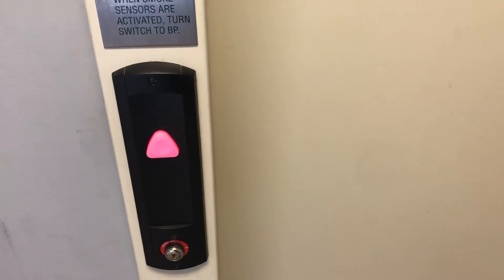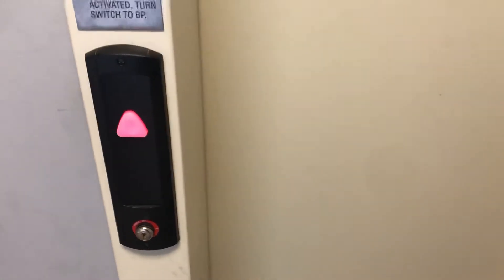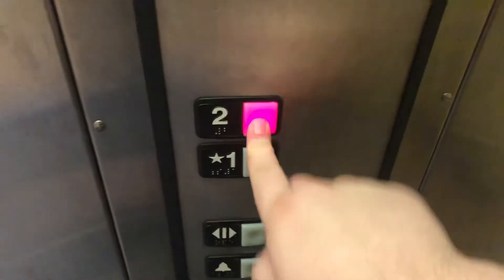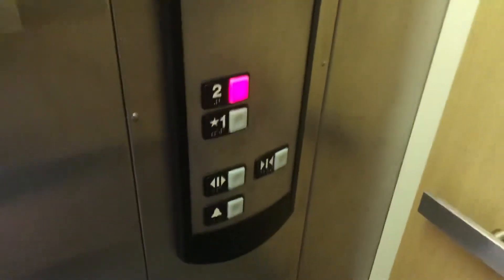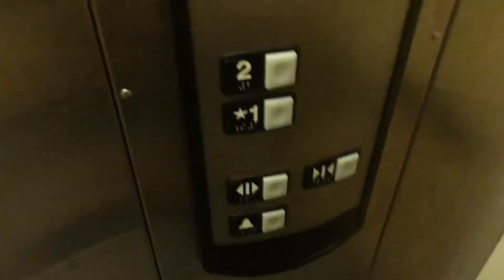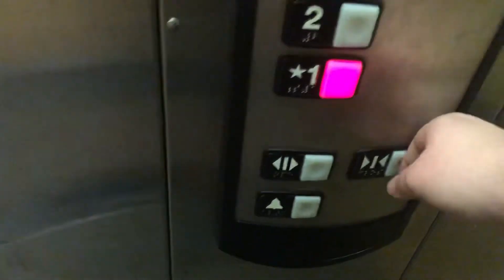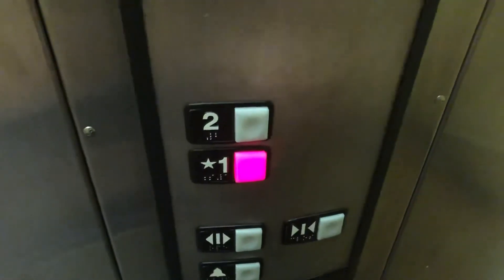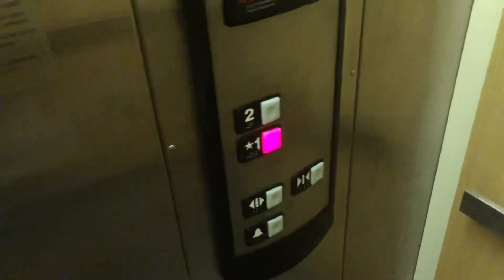[EL] 1998/1999 Schindler HT 321A Hydraulic Elevator at H&D Reality Building (Gastonia, NC)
(4/15/2022)
While driving, I noticed this building had an elevator, which I thought was weird. It's in a weird spot too, being near East Ridge Mall!

On the inside, we get another 321L🅰️me elevator. While the motor is loud, which seems to be a common theme with these, this is frankly nothing to write home about.

Elevator Brand: Schindler
Elevator Model (if identifiable): 321A
Elevator Type: Hydraulic
Floors Served: 2
Est Installation: 1998/1999
Original Fixtures: HT Buttons / HT Floor Indicator / HT Arrow Lanterns
Original Stuff Remaining: All Original
Mods/Later Add Ons (if any): NA

Elevator Ratings: 6/10
Overall Opinions: Average

STF’s Elevator Rating Scale:
15. BEYOND EPIMAZING!!!
10: BEAUTIFUL
9: Nice
8: Good/Cool
7: Charming/Unique
6: Interesting/Average
5: Boring/A Bit Iffy
4: Needs Attention/Dislike
3: Junky
2: Disgusting/Garbage
1: Never riding again!